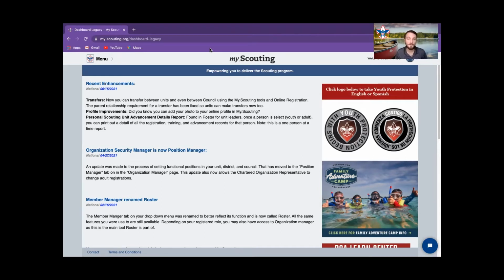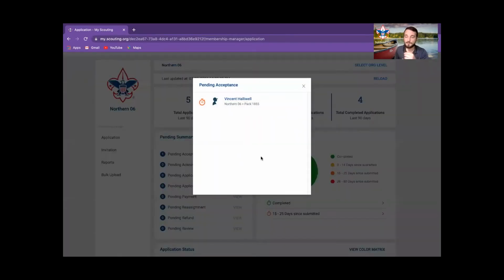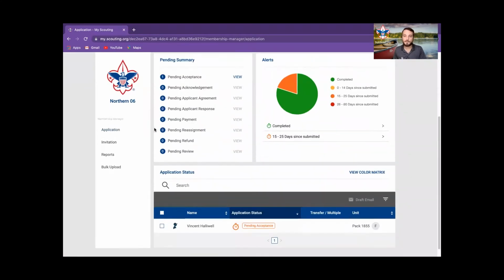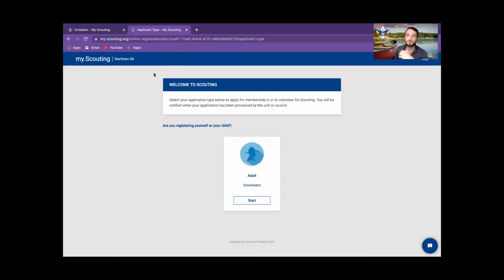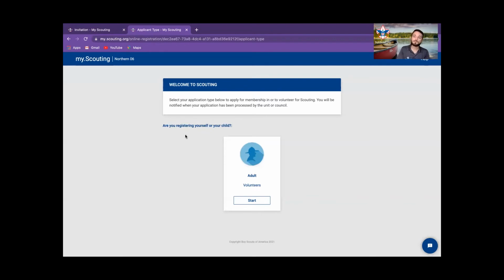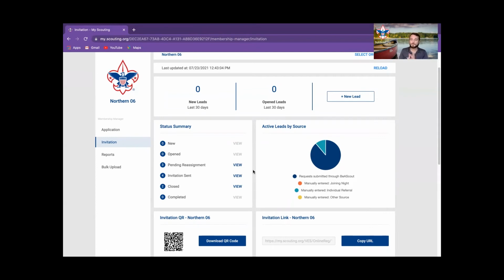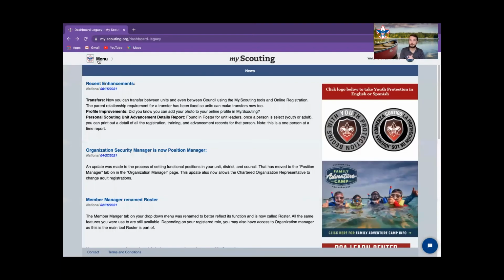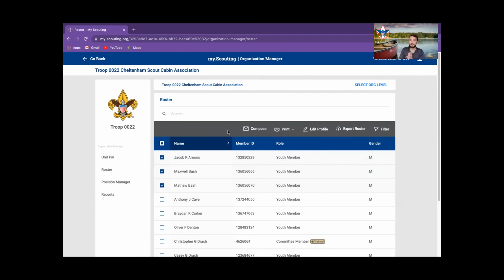Maximizing Online Membership Tools - Session #2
We've got some great online tools to help recruit and onboard new families, but accurate information and timely follow-up are crucial if we want these tools to work effectively. In this video, Membership Specialist Ben Hood walks us through using online applications.